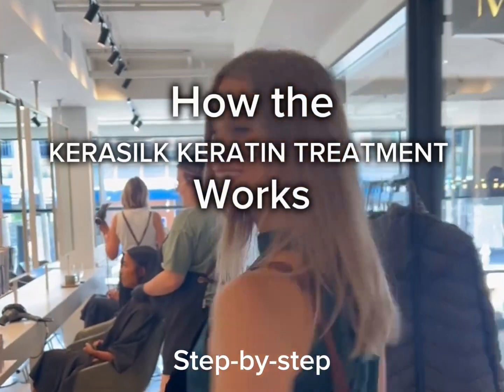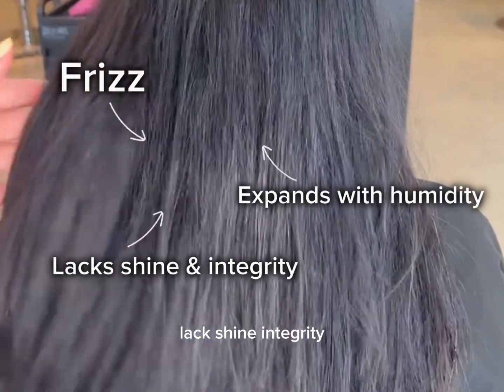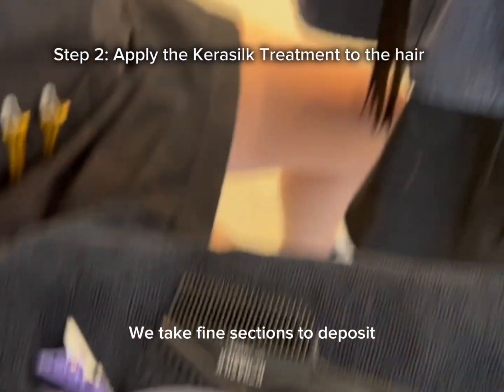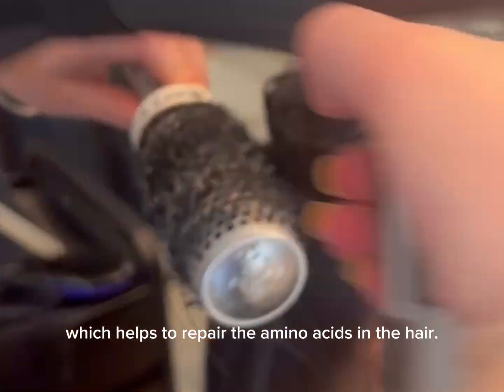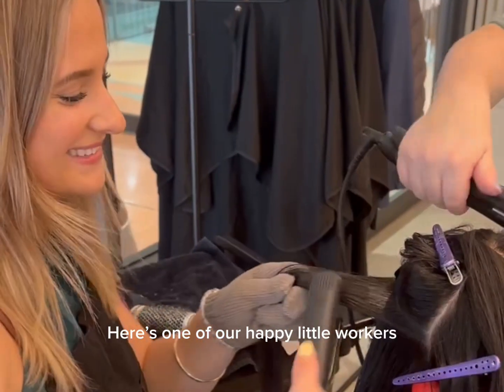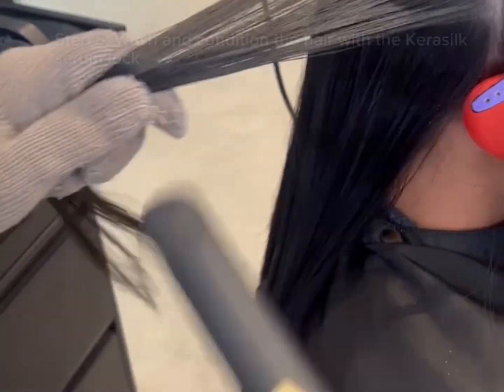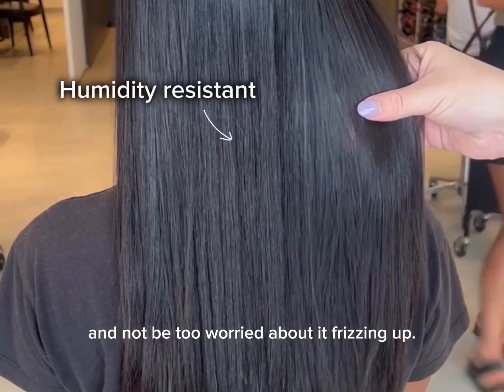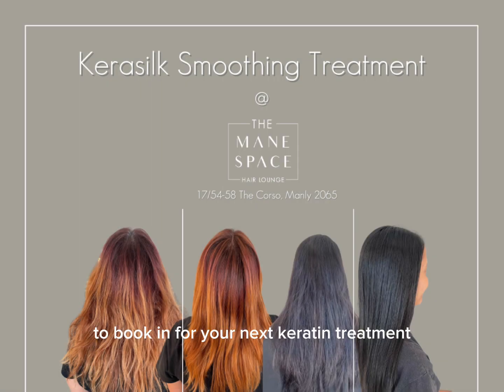Kerasilk Keratin Smoothing Treatment | The Mane Space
The Kerasilk Keratin treatment is a smoothing, treatment that defrizzes the hair to become more manageable. It is a 3-4 hour process and lasts in the hair 3-5 months.

For the month of February book in for the Kerasilk treatment and receive the home-care maintenance. shampoo and conditioner FREE (valued at $88)!